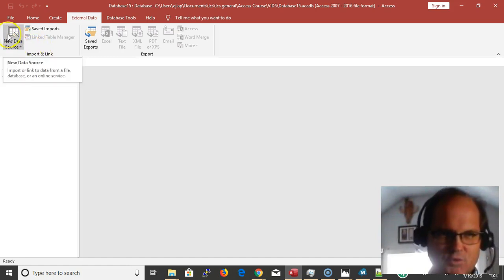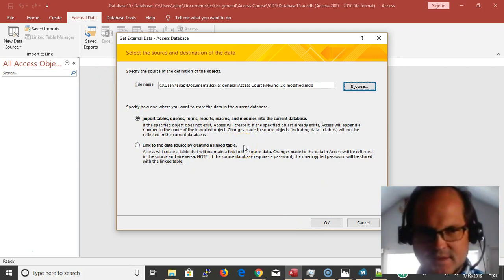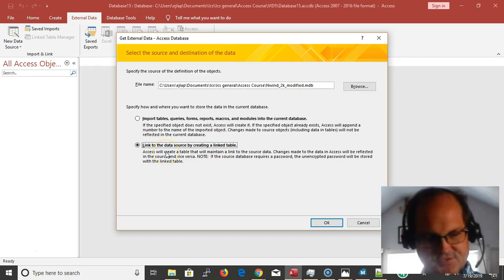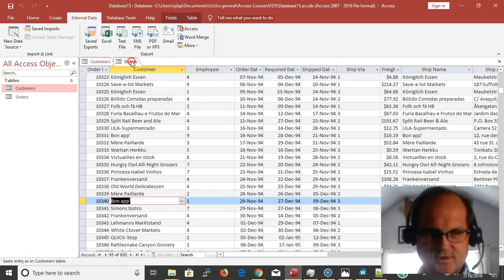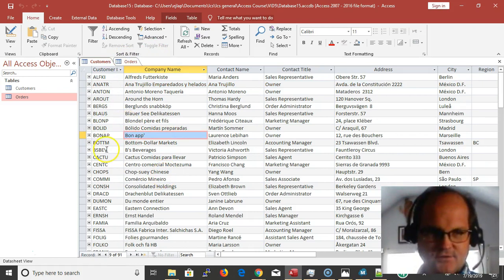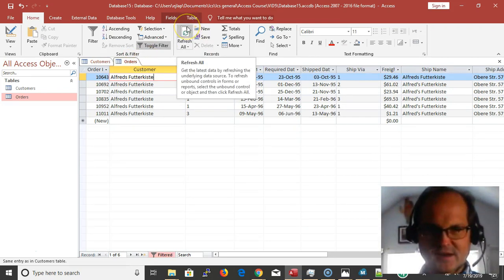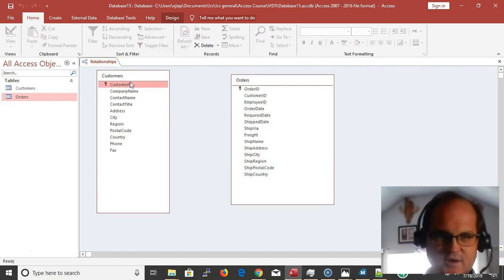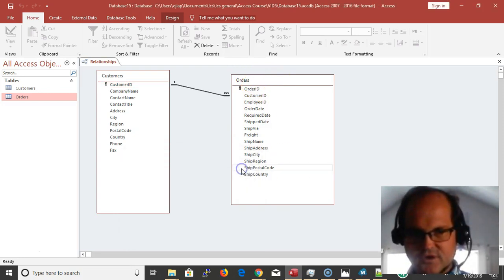How To Create A One To Many Relationship In Access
In this video I will show you how to import a couple of tables into your database and show you how to setup a one to many relationship.

If you are having trouble creating your relationships, make sure you are joining on fields that have the same type of data, like number to number, autonumber to number, short text to short text, etc.